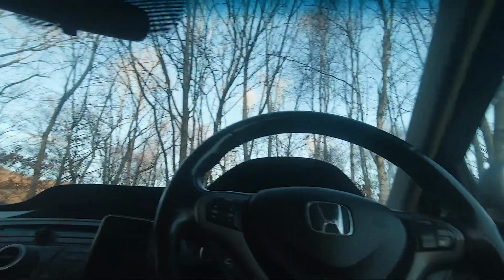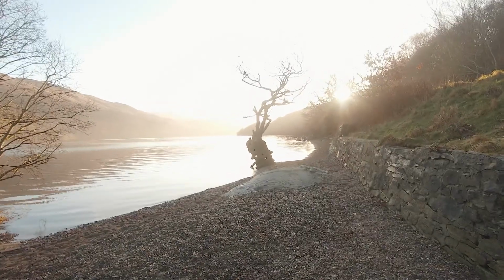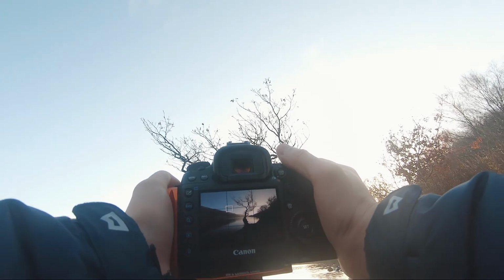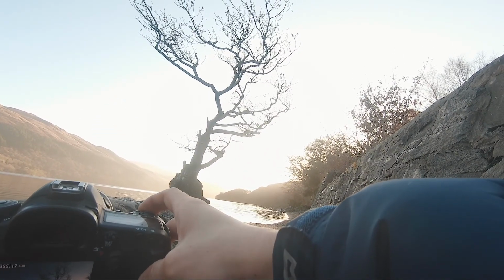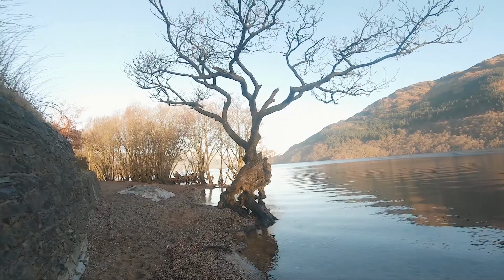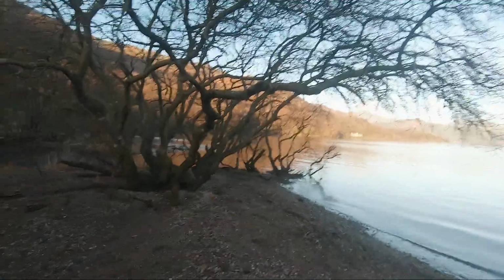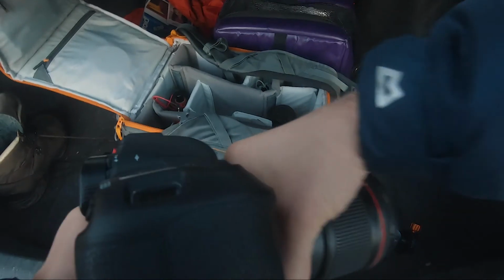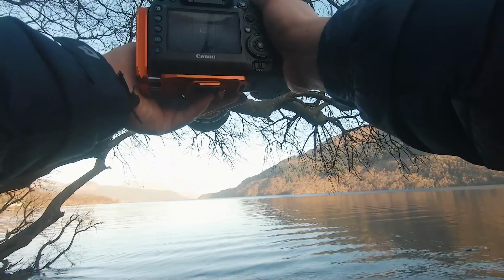A Short Scouting Trip To Loch Lomond | Landscape Photography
In this video I drove to the Trossachs National Park in order to explore a promising spot by the shores of Loch Lomond. I think I managed to grab a couple OK shots. What do you think?